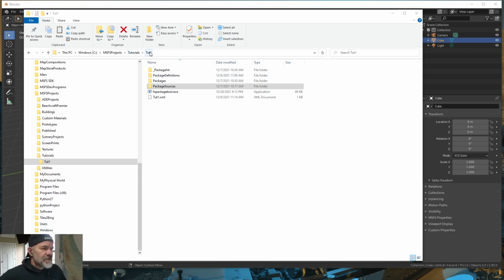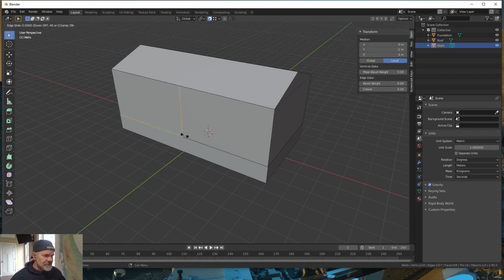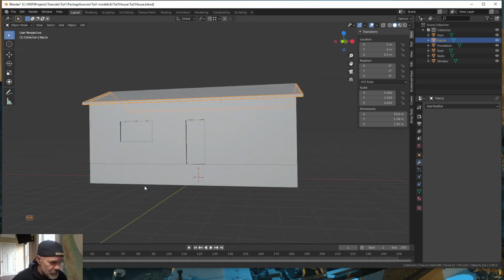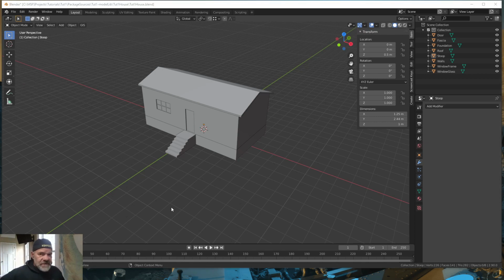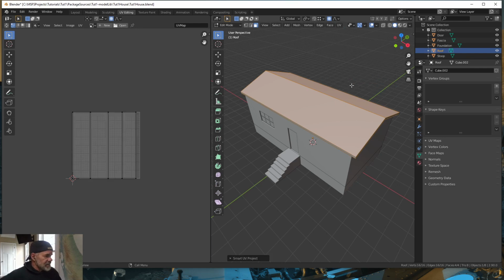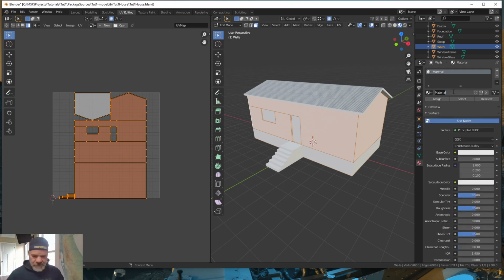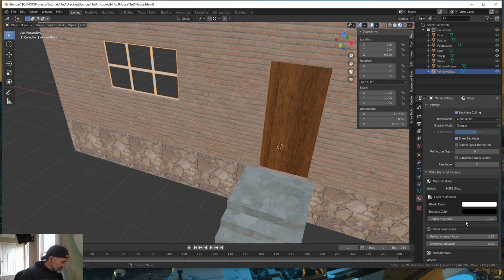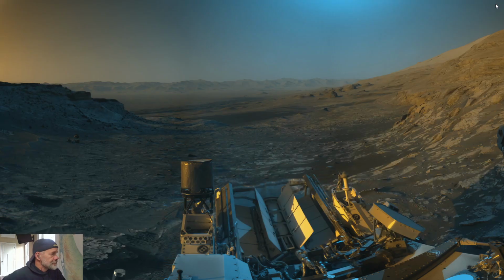Part 5A: Creating Scenery for MSFS 2020: Making a House in Blender and Exporting to MSFS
This is a long video! Sorry! We do some of the necessary things to our folders of our project and then make a model house in Blender. Then we export the model for use with the simulator.
I provide here a timeline if you want to jump:
2:16 Making a folder for our model
2:56 Install Blender2MSFS
5:23 Start making model house in Blender
29:33 PBR Textures (PBR = Physically Based Rendering)
32:40 Where to get PBR's
40:08 Applying textures to our model
57:27 Glass in MSFS
1:01:30 Exporting our model using Blender2MSFS
1:08:25 Building our Package (External Build)